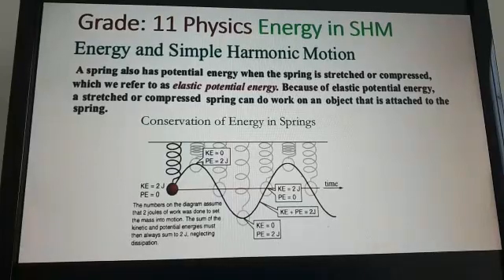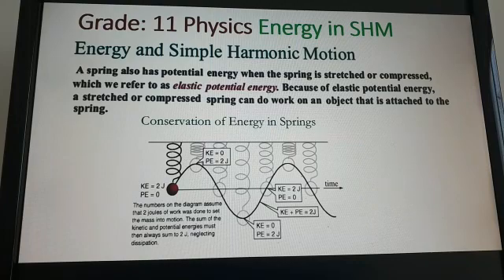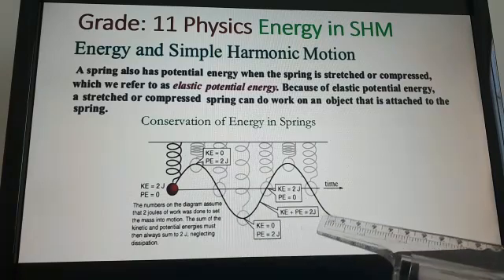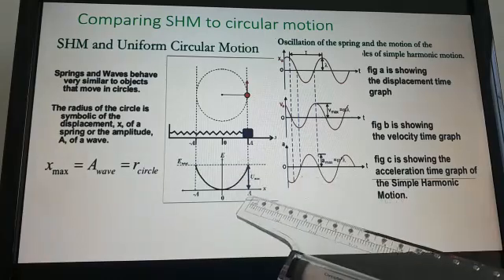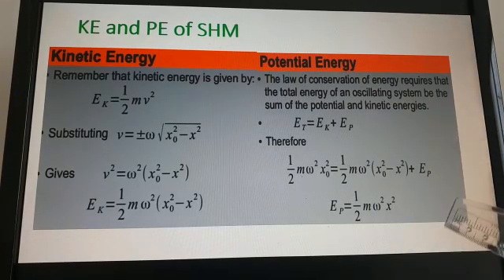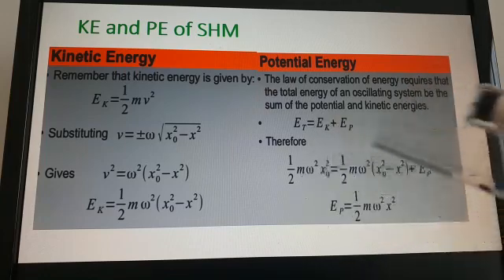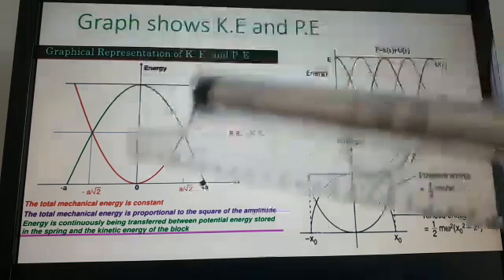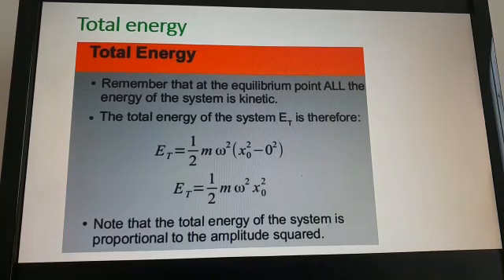Physics/Grade 11/Energy in SHM